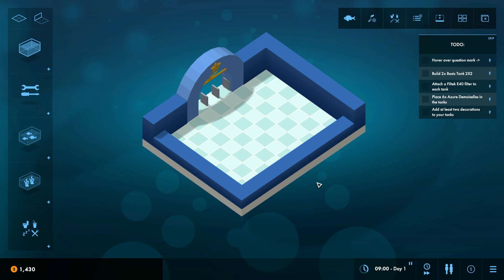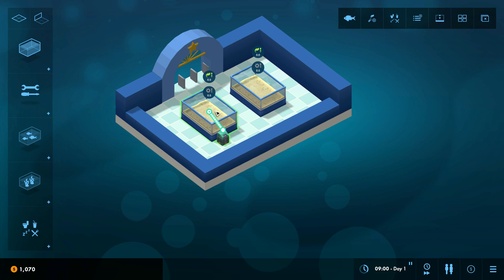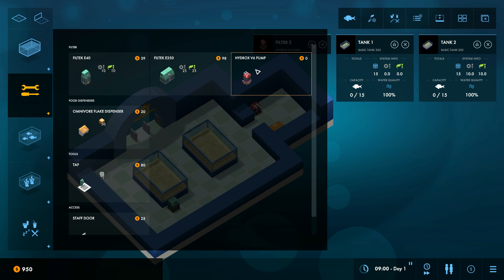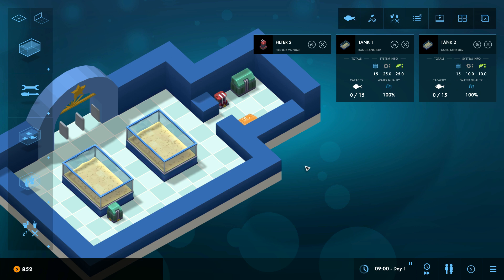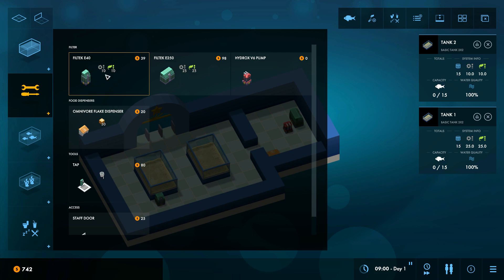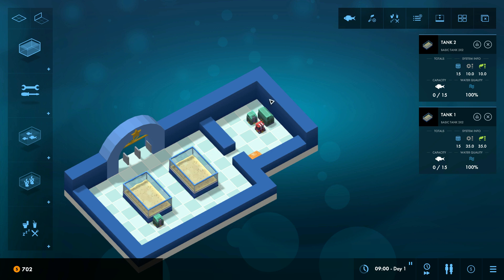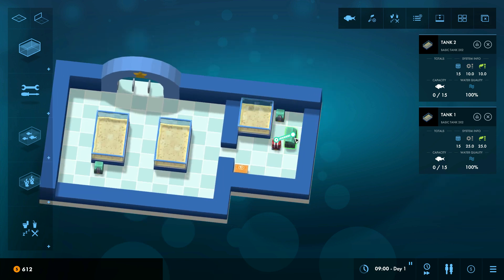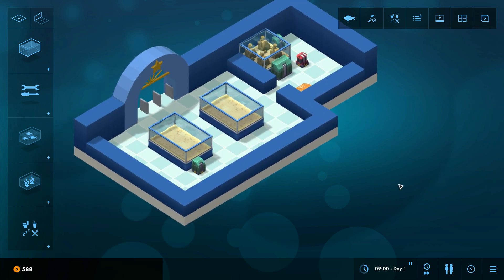Megaquarium Vlog#35: Pumps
Pumps allow you to remotely filter your tanks and setup multitank systems. Aquarium nerds are going to enjoy this one. ;)

Megaquarium is a simulation game all about designing and managing your very own public aquarium.

Layout and decorate your tanks, pick your fish, hire and manage staff and try to make a profit all at the same time!